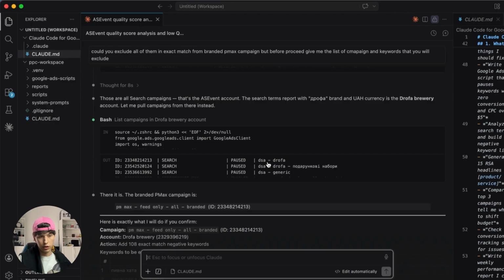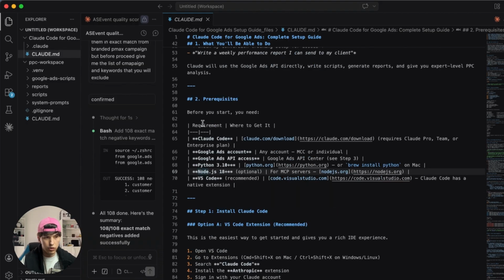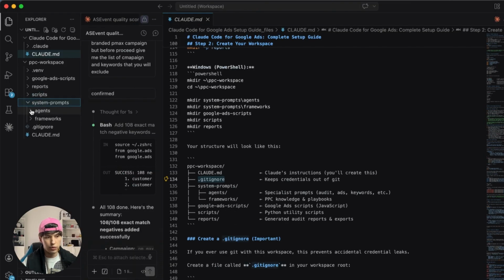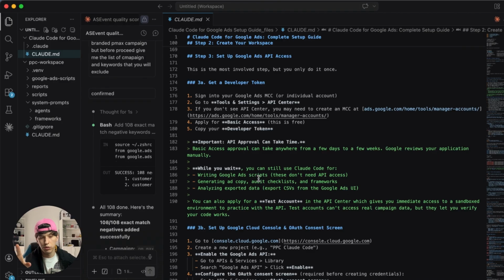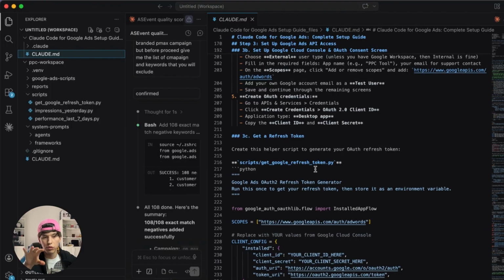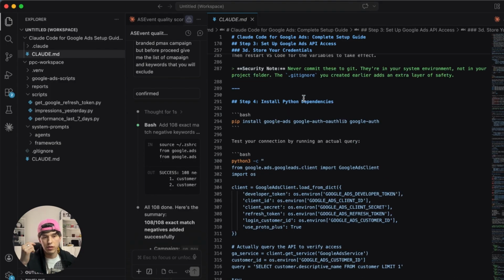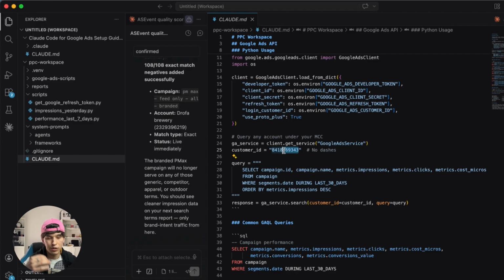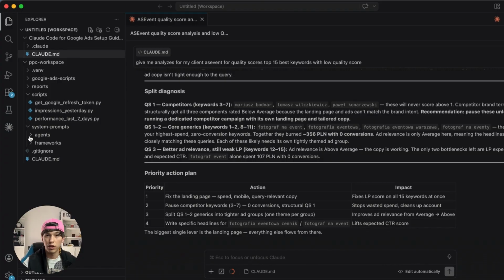How to Connect Claude AI to Google Ads? Step-by-Step Tutorial (2026)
In this video, I show you exactly how to connect Anthropic's Claude AI directly to your Google Ads.